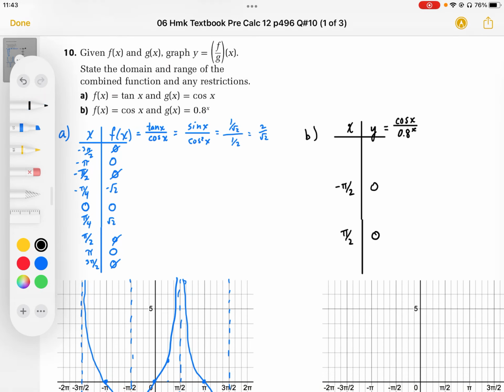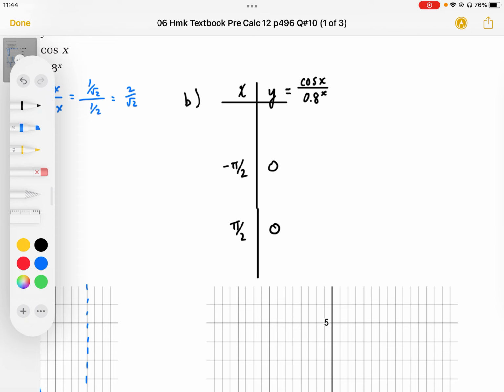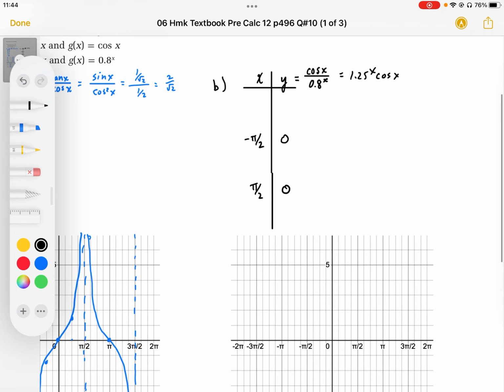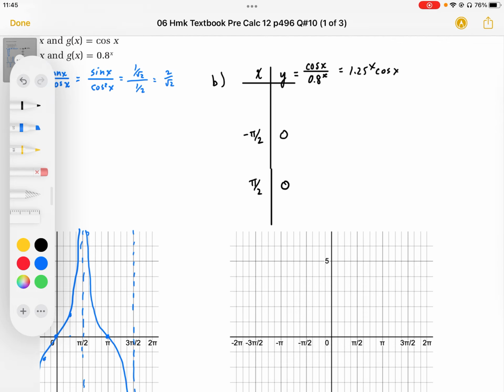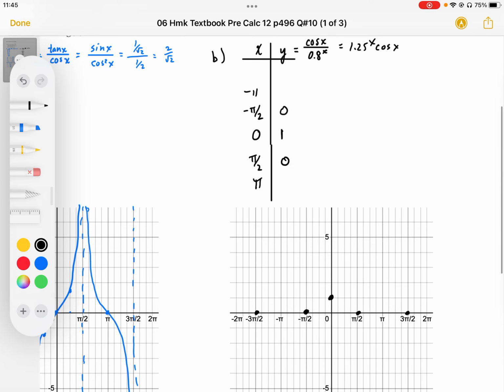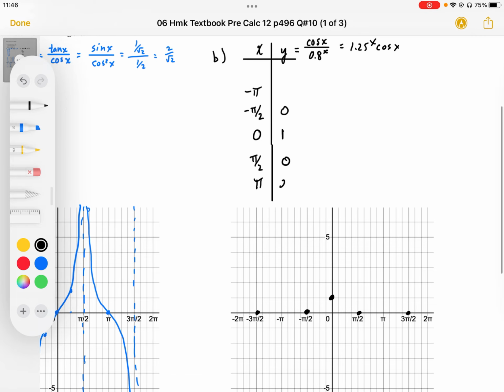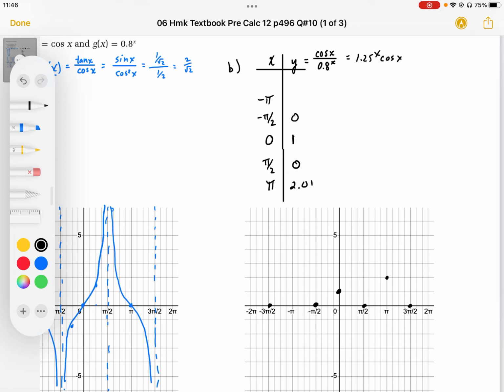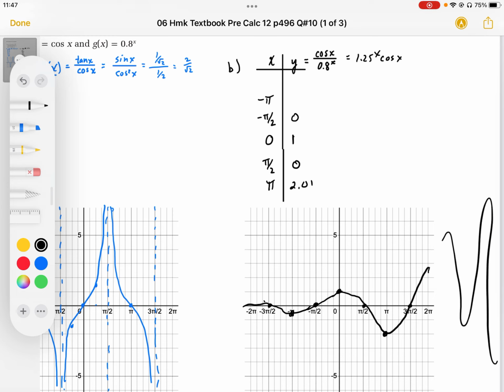06 Hmk Textbook Pre Calc 12 p496 Q#10b